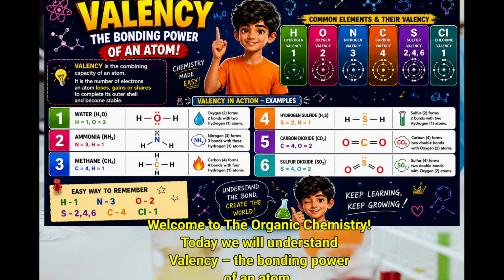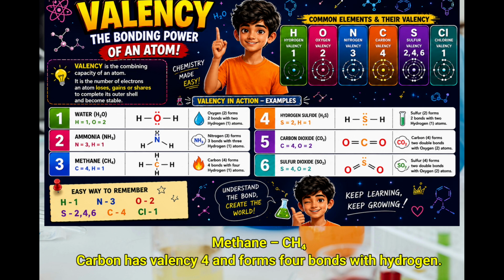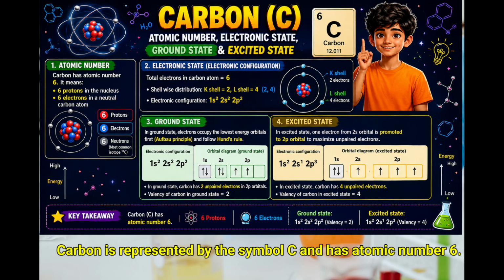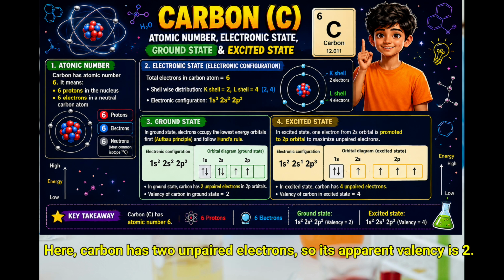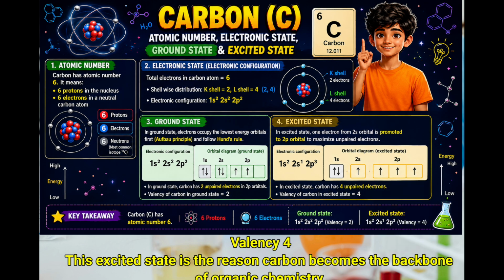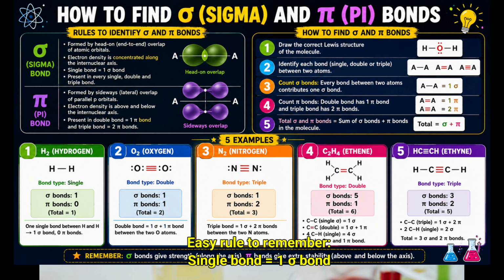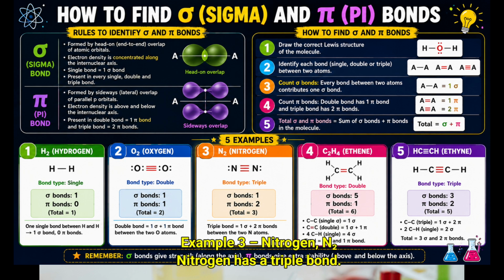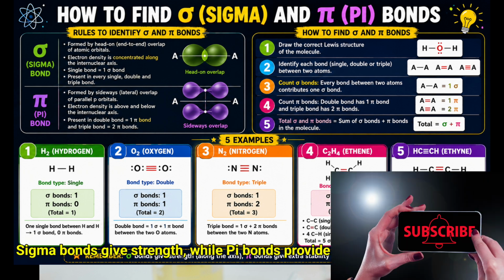Chemistry Basics: Valency, Carbon State, Sigma and Pi Bond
Basics of Organic Chemistry | Valency | Carbon State | Sigma & Pi Bond Explained 🧪
Welcome to The Organic Chemistry channel! In this video, we explain the Basics of Organic Chemistry in a simple and easy-to-understand way.
📚 Topics Covered:
✅ What is Valency?
✅ Carbon State and Carbon Bonding
✅ Sigma (σ) Bond – Head-on overlap
✅ Pi (π) Bond – Sideways overlap
✅ Easy chemistry concepts with clear explanation
🎯 Useful For:
✔️ NEET Aspirants
✔️ JEE Students
✔️ Board Exams
✔️ Beginners learning Organic Chemistry
If you found this video helpful, make sure to: